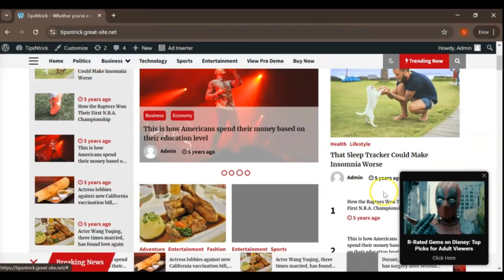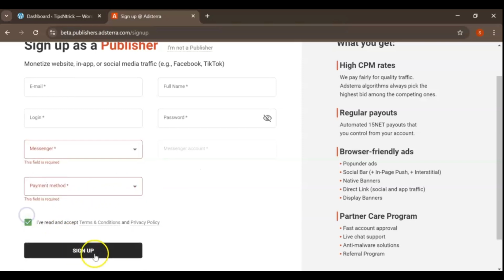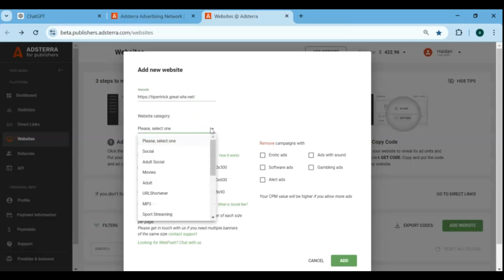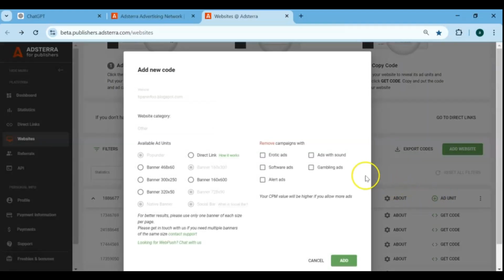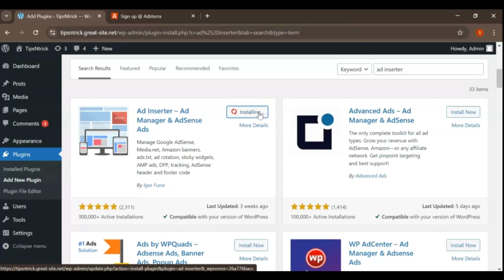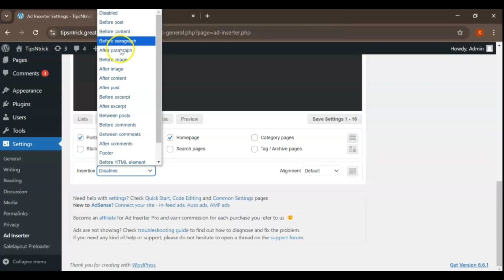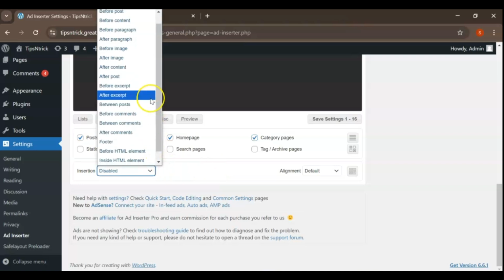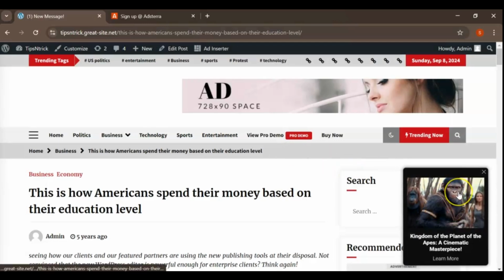How to Start a Blog & Make Money in 2024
How To Start A Blog & Make Money || How to Set Up Adsterra Ads in WordPress
Looking for an easy way to monetize your website or social media traffic? In this step-by-step tutorial, I'll show you how to connect Adsterra to your WordPress site and start earning money! Adsterra is a leading ad network that offers a variety of ad formats, including banners, pop-ups, and native ads—perfect for optimizing your site's revenue potential.

⏰ Timestamps:
0:00 - Introduction
0:25 - Sign Up for Adsterra and Monetize Social Media
1:30 - Add Your WordPress Site to Adsterra
2:20 - Create and Configure Ad Units in Adsterra
3:45 -Install Ad Inserter Plugin and Add Ads to WordPress
5:10 - Check Ad Placements and Final Tips